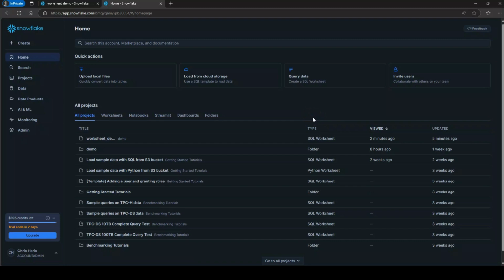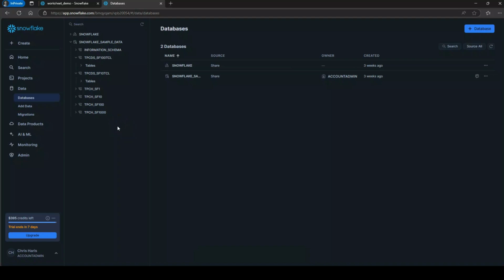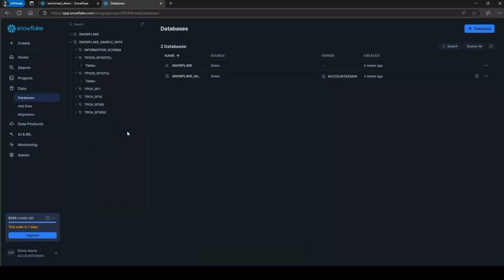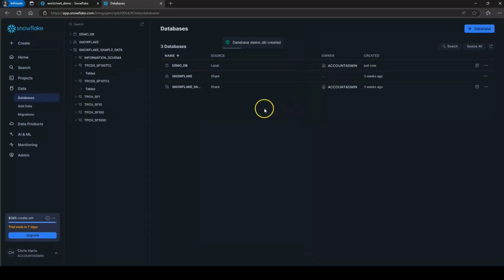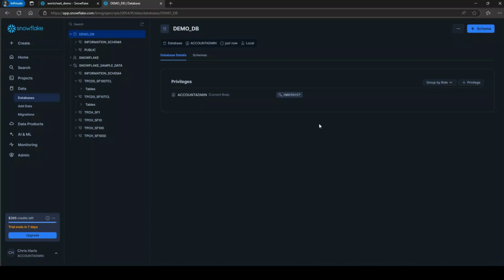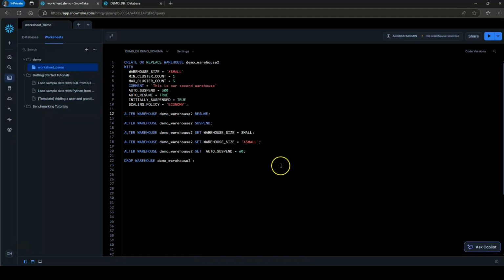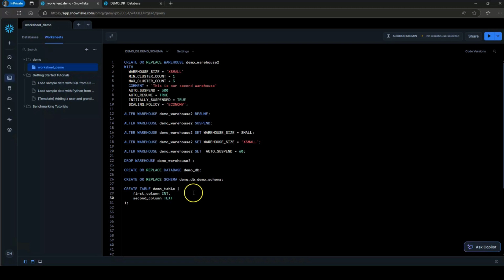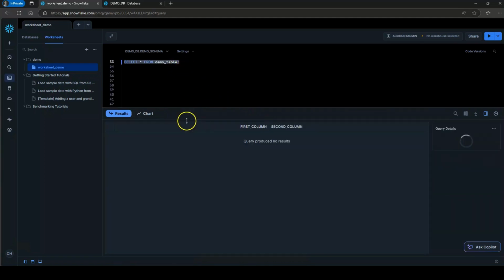Data Engineering | Snowflake Database and Schema Made Easy | Quick Start for Data Engineers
🏗️ Create Databases and Schemas in Snowflake – Step by Step!
In this video, learn how to create a database and schema in Snowflake using both the web interface (Snowsight) and SQL commands. Whether you’re just getting started or brushing up on Snowflake basics, this tutorial is perfect for beginners and data engineering learners.

✅ What you'll learn:

What are databases and schemas in Snowflake
How to create a database using Snowsight UI
How to create a schema using SQL

📌 Great for students, data analysts, and data engineers!